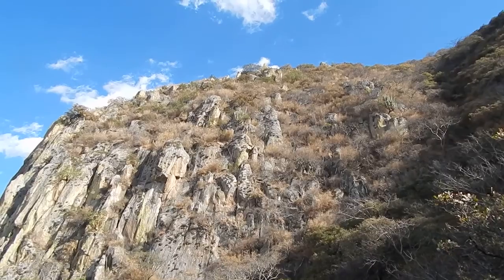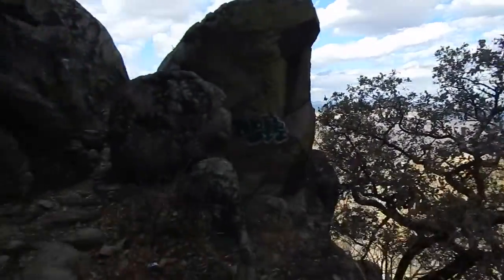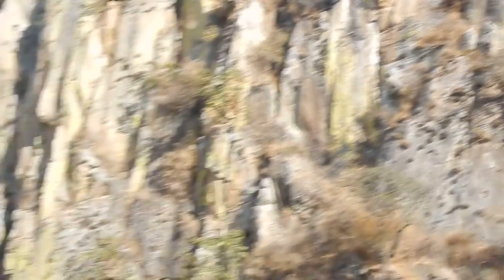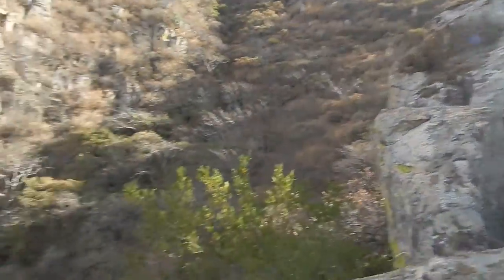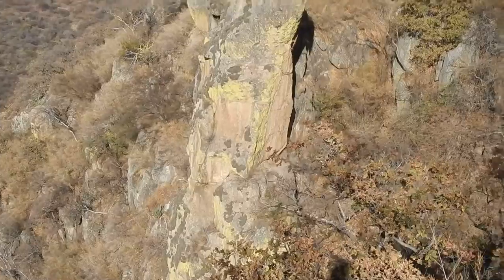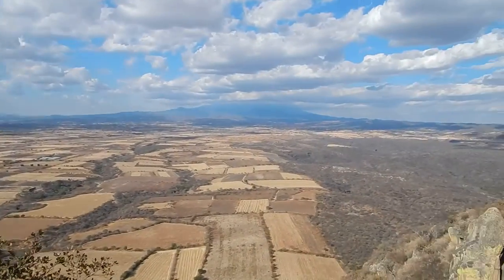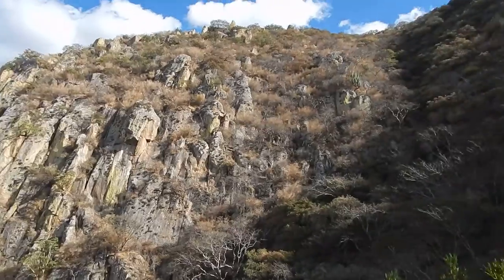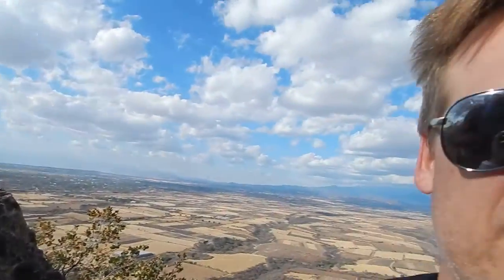Cerro del Chumil hiking / senderismo - Jantetelco, Mexico (3 of 3)